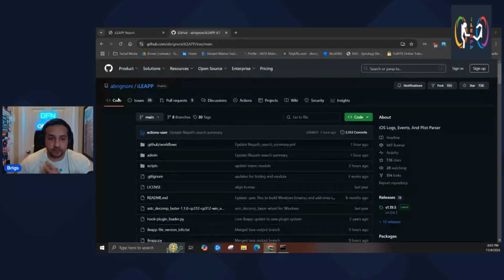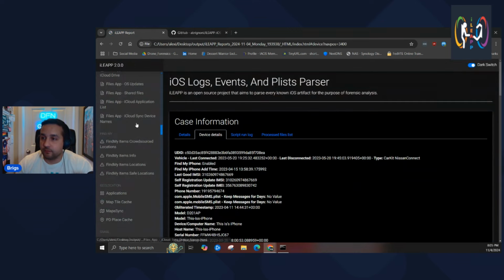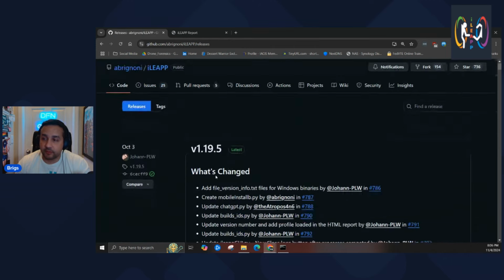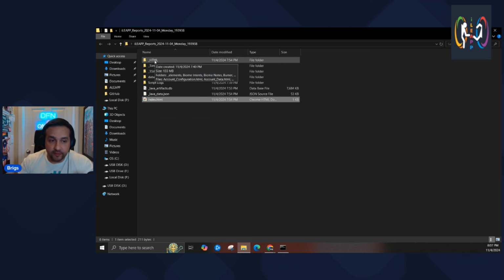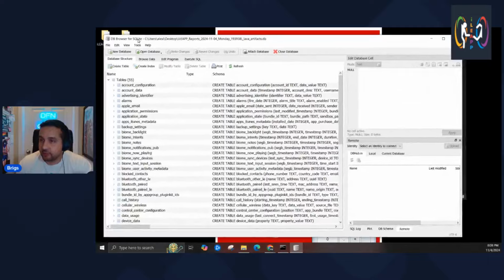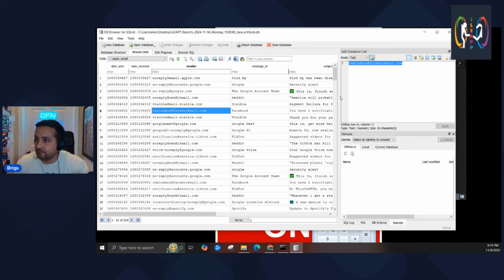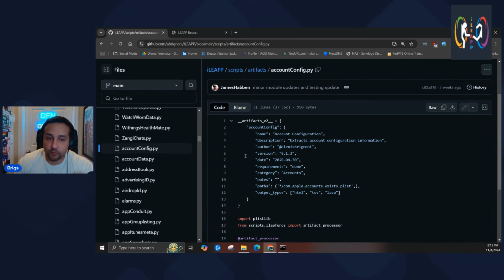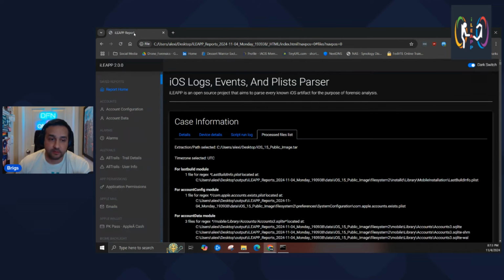iLEAPP 2.0 - Big Changes!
iLEAPP 2.0 for LAVA Support.
- Better organized report folder
- Preparation for new reporting system
- LEAPPs Artifact Viewer Analyzer (LAVA) data structures added